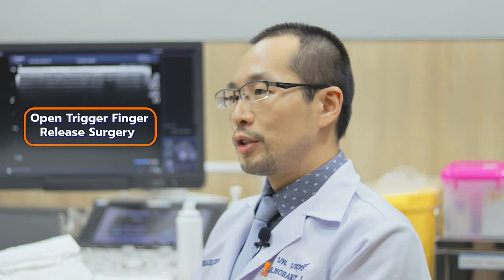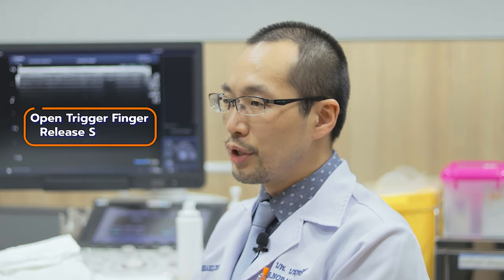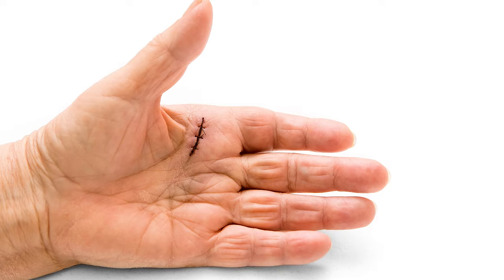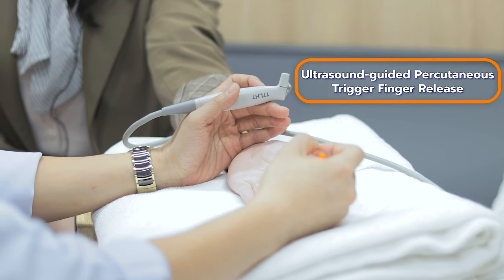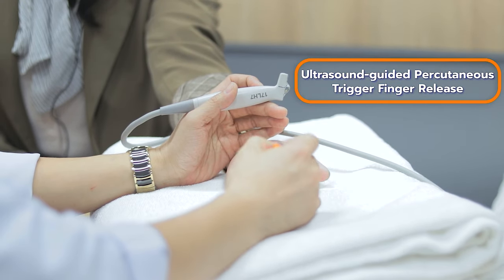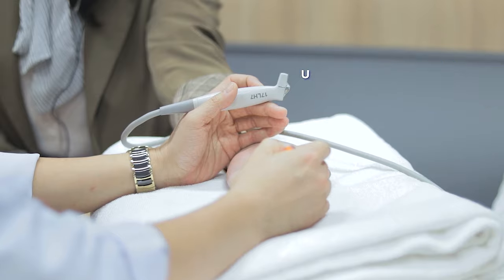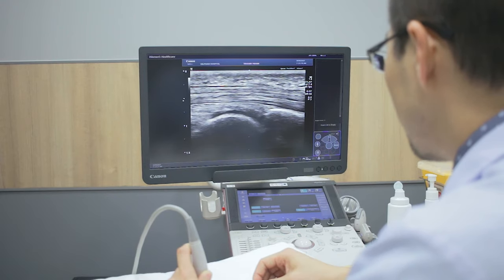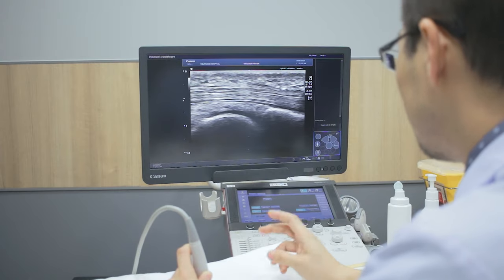Trigger Finger Can Be Released within 5 Minutes by Dr.Norarit @Vejthani Hospital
“Trigger finger” is a painful condition that makes your fingers or thumb catch or lock when you bend them. It can affect any finger or more than one finger at a time. Dr.Nararit Luanchumrorn, a physical medicine and rehabilitation doctor at Vejthani Hospital who can treat trigger fingers in just 5 minutes will explain why this condition occurs and how to treat it.